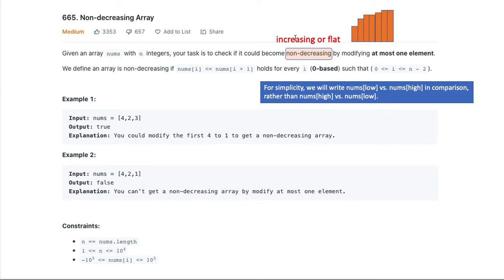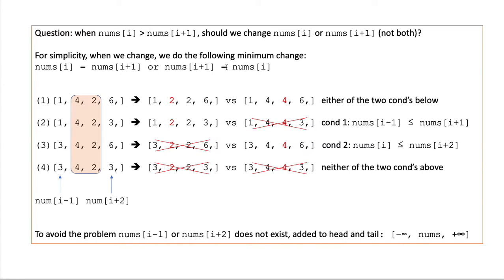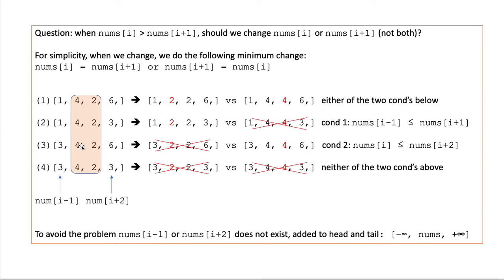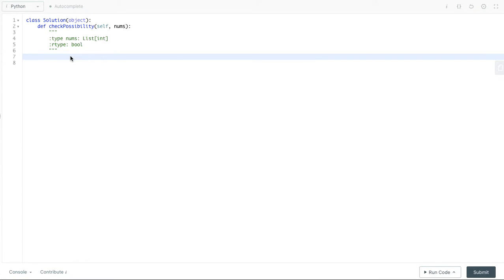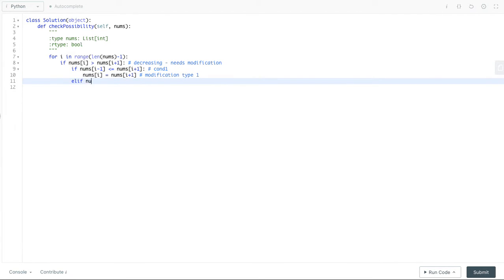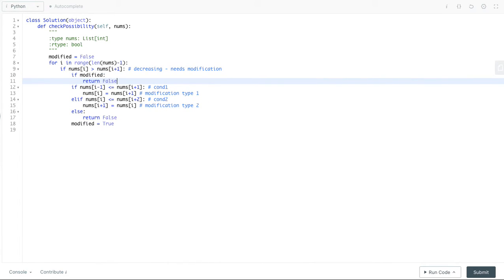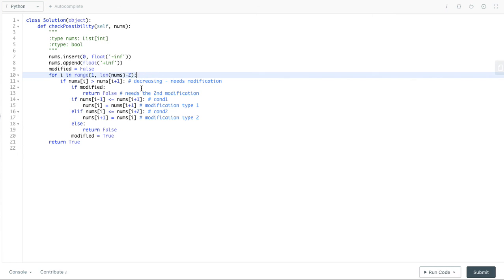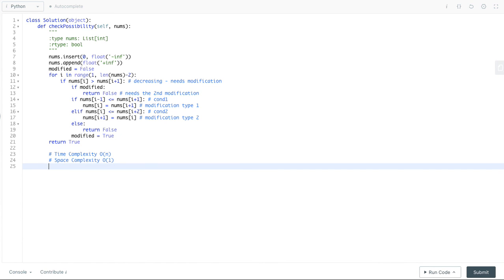Non-decreasing Array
Name: Non-decreasing Array
Category of Data Structure: Array
Category of Technique: Pointers and Pattern
Difficulty: Medium

Complexity Analysis of the Answer:

1. Pointers and Pattern